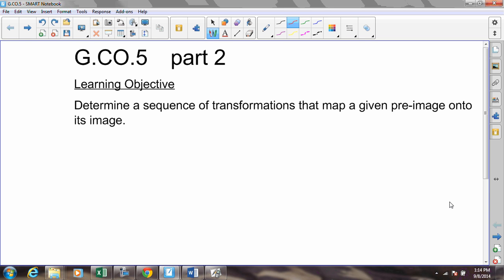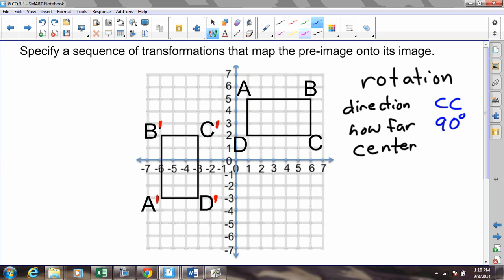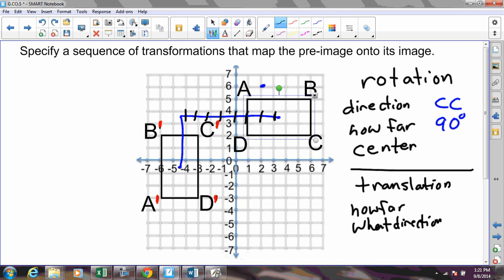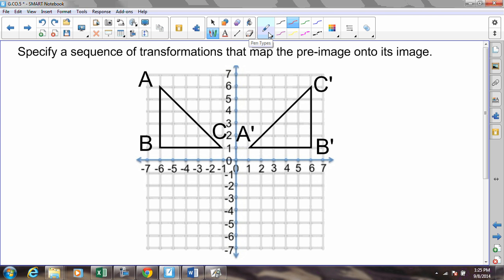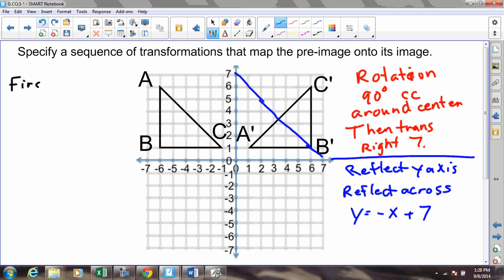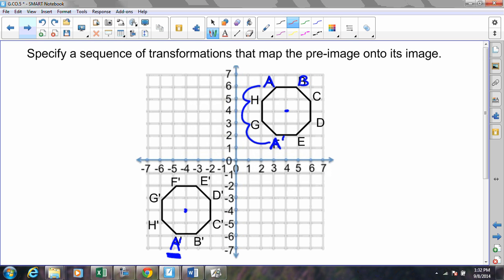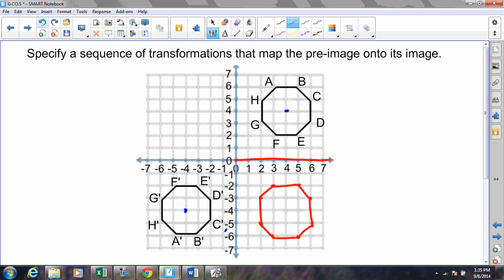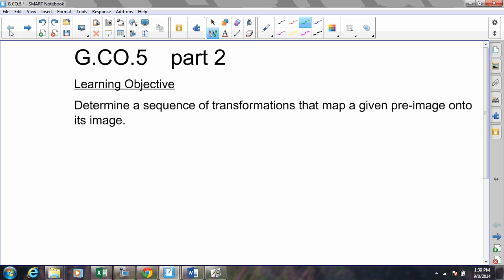G.CO.5 part 2 Sequence of Transformations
This video discusses how to identify a sequence of transformations that map a given pre-image onto its image.